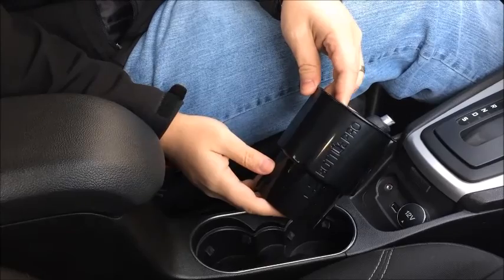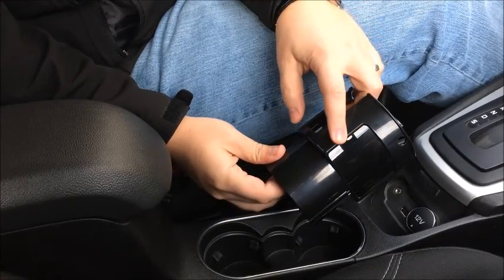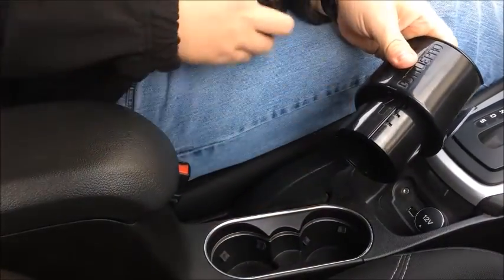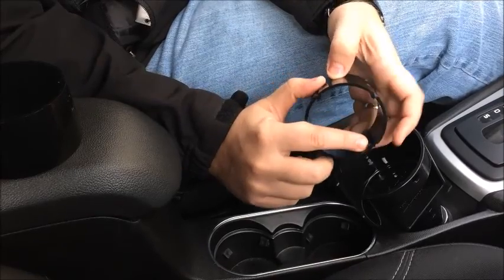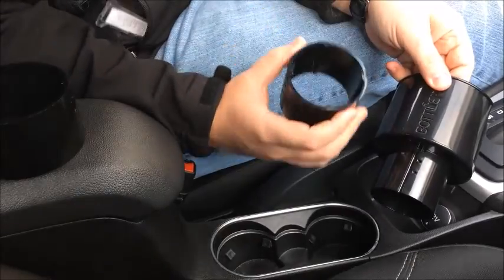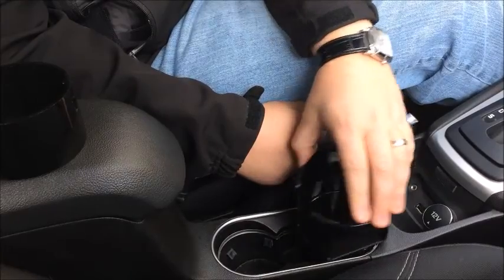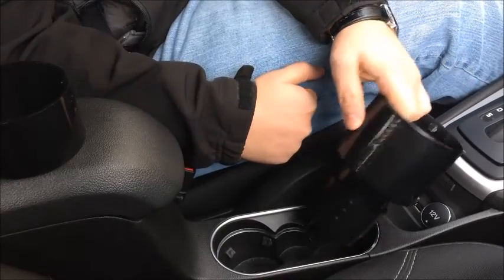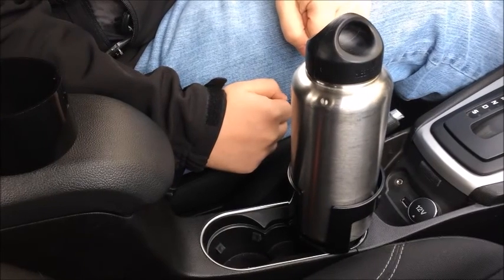BottlePro 2 Instructional Video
Learn the new features on our latest BottlePro version.  These new additions will make it even easier for you to drive safely with your Hydro Flask, Nalgene, or other large water bottle.

Improvements include:
1) Taller top section to help with more bottle types
2) Extendable base to help with deeper cup holders
3) New opening on the side that allows BottlePro to fit in some cup holders that have a retractable flip-cover lid.

Your BottlePro should come fully assembled.  To take off the adapter rings, turn the base to the left until it clicks and then slide straight off.  Repeat this process for the smaller adapter ring.  To add a ring back on, line the protrusions on the inside of the ring with the grooves on the smaller base size.  Slide the ring straight on, and click the base to the right to lock it into place.  Repeat this process for the larger adapter ring if necessary.

For deeper cup holders, you can extend the base.  Unlock an adapter ring and slide it partially off.  Line the inner protrusions up with a lower locking notch level and click the base to the right.  Your BottlePro will be extended and fully secure.

Each BottlePro comes with an optional neoprene Soft-Fit Sleeve that you can also use to further tighten your BottlePro's fit in your particular cup holder.